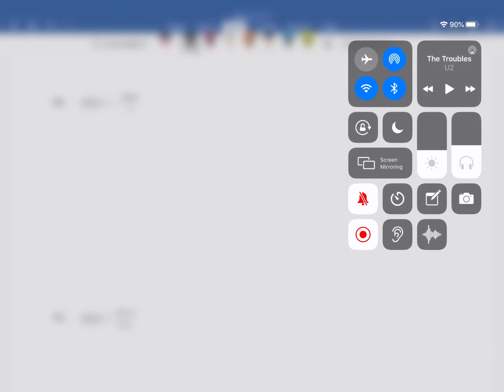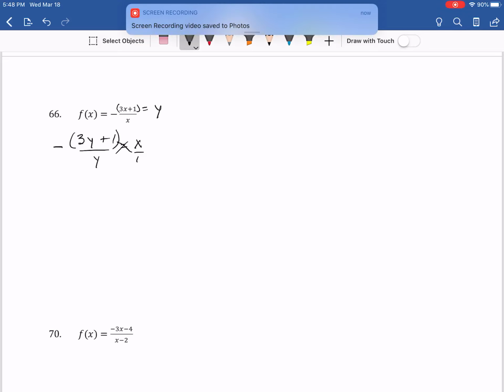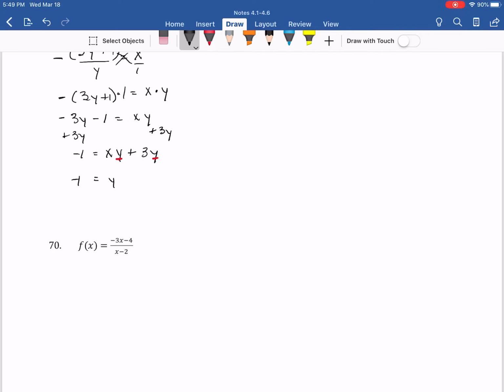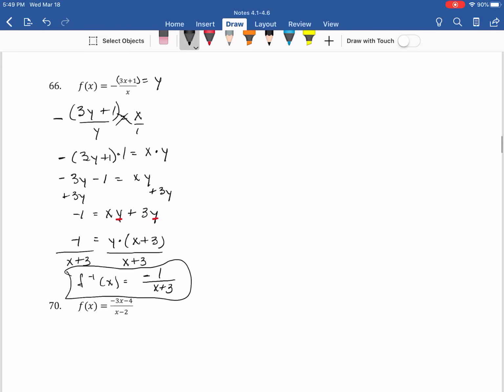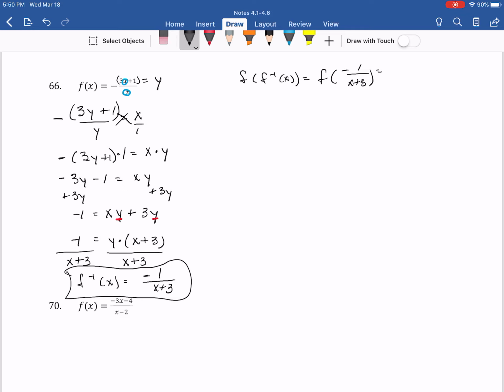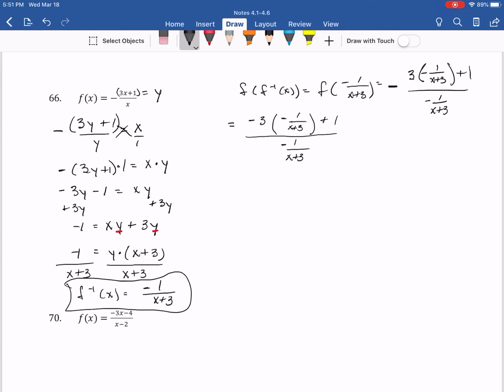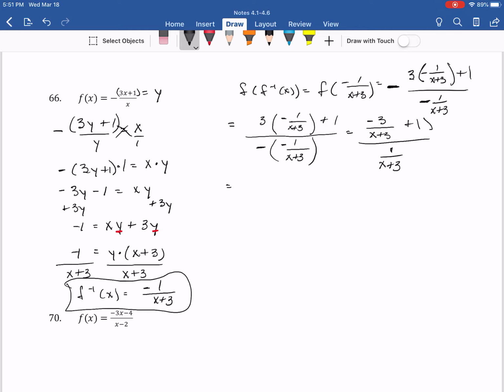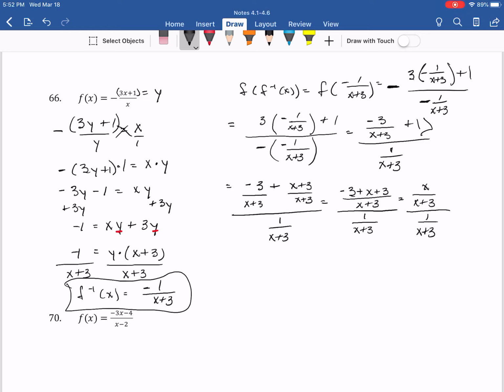4 2 video part 3